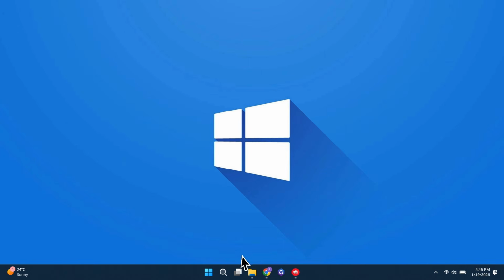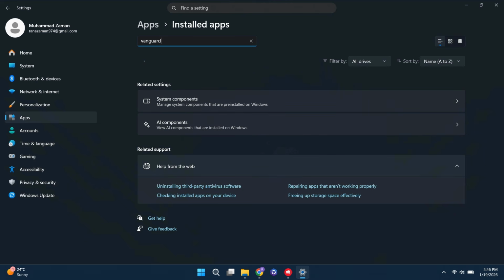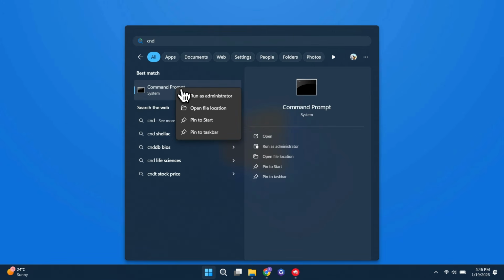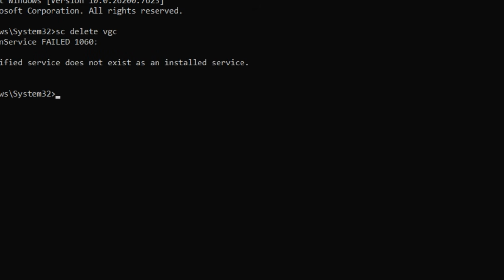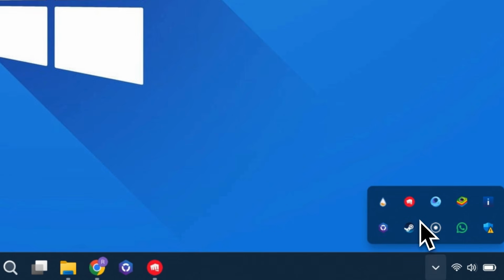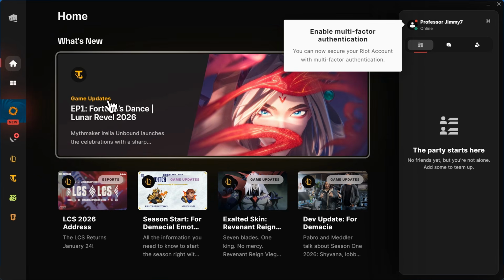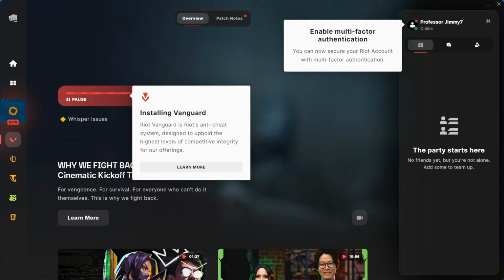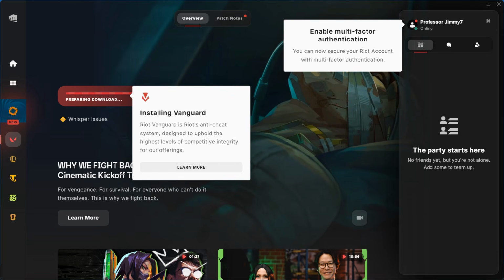How To Install Vanguard For Valorant - Updated Guide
Want to play Valorant but don’t have Vanguard installed? In this updated guide, I’ll show you step by step how to install Riot’s Vanguard anti-cheat safely on your PC.
Works for Windows 10 and Windows 11, perfect for new players and anyone facing Vanguard installation issues.
Follow the steps to get Vanguard ready and start playing Valorant without errors.